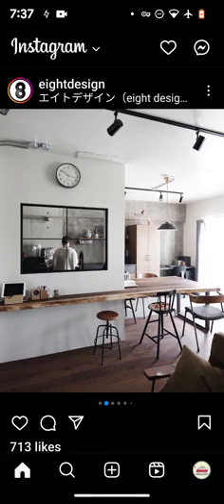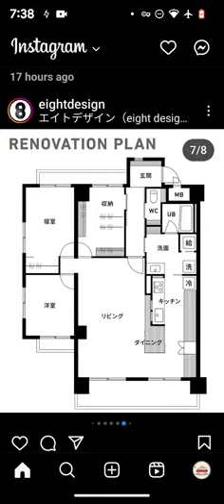trends in Tokyo real estate design. smart property, japan think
understanding trends in Tokyo real estate interior design.